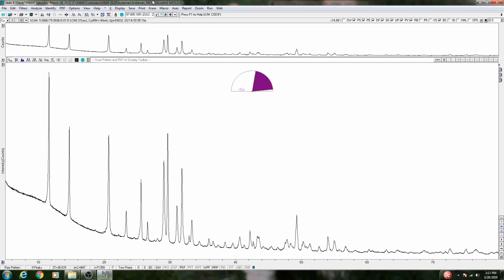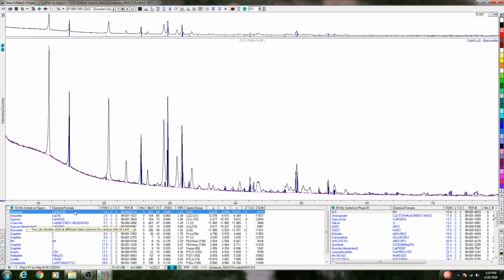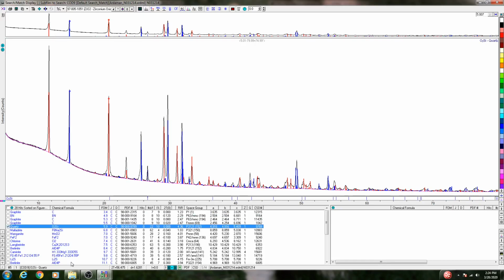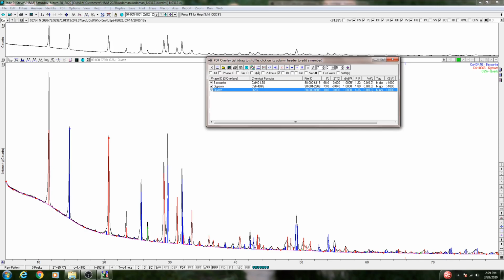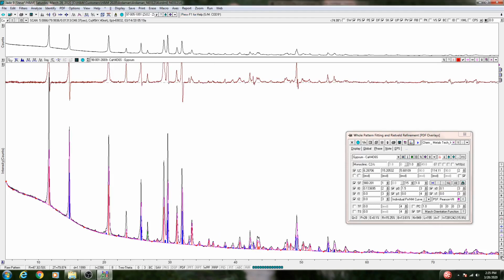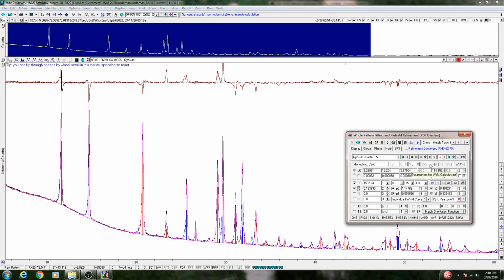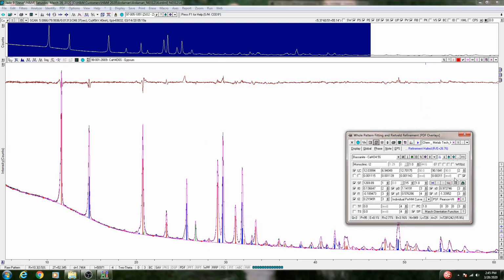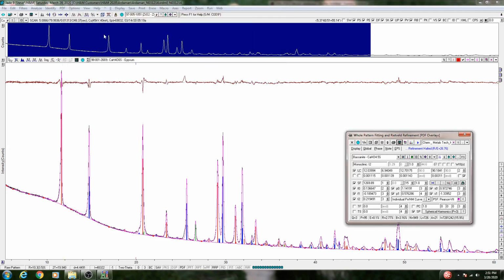Rietveld Demo Video on Gypsum Sample